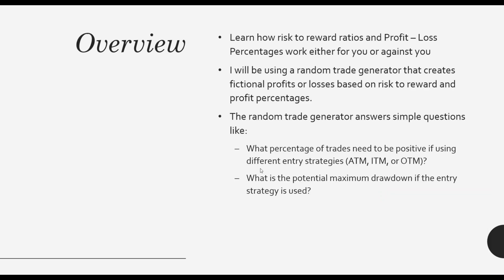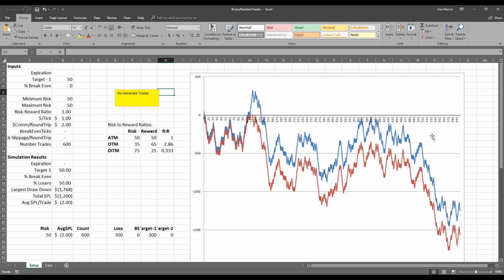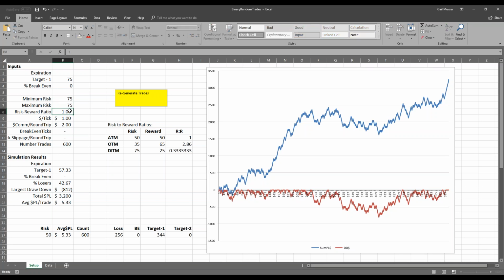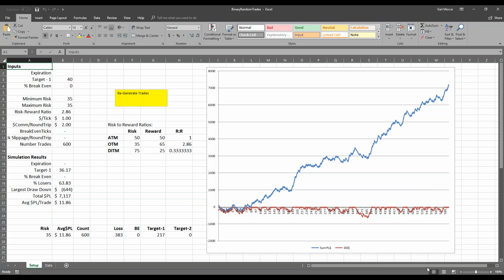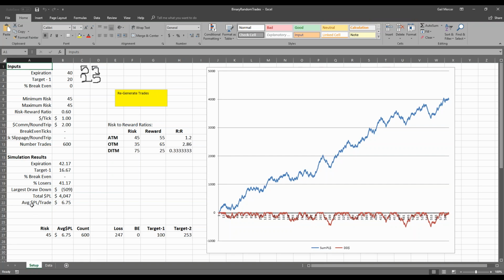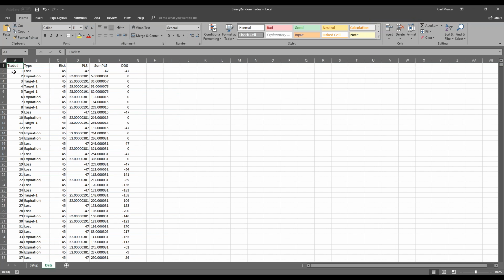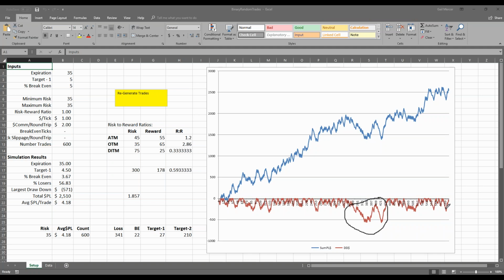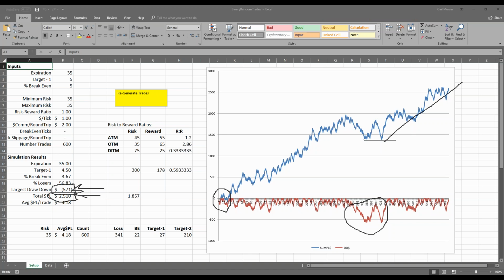Understanding Risk to Reward Ratios and Profit Loss Percentages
Free practice account In this interactive webinar, Gail Mercer, founder of TradersHelpDesk, will use a hypothetical trade generator to illustrate the effects of risk to reward and profitable trade percentages. Using a random trade generator in Excel, Gail will show you the hypothetical scenarios using different risk to reward parameters combined with different winning percentages.

In this webinar, Gail will show you:

• How to calculate your winning percentage
• How to calculate your risk to reward
• The effects that each has on your overall outcomes